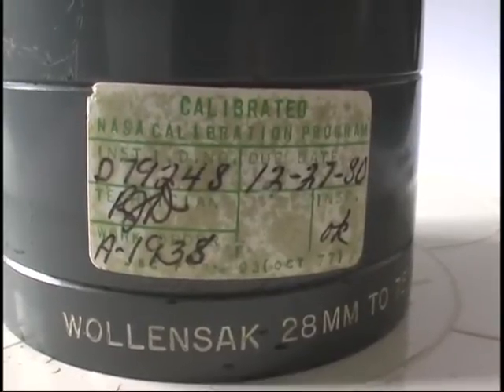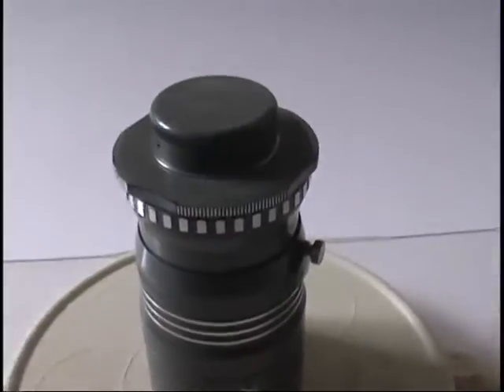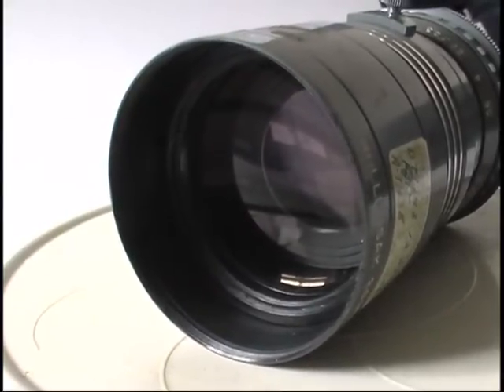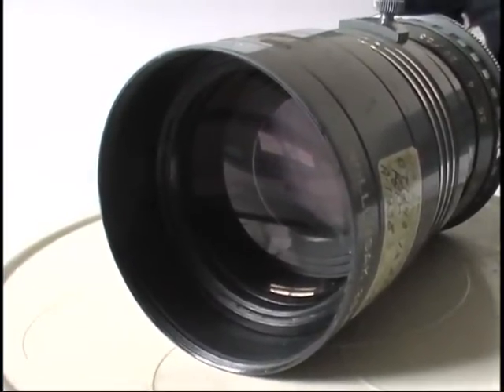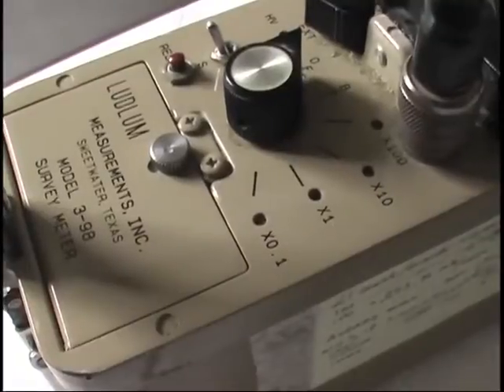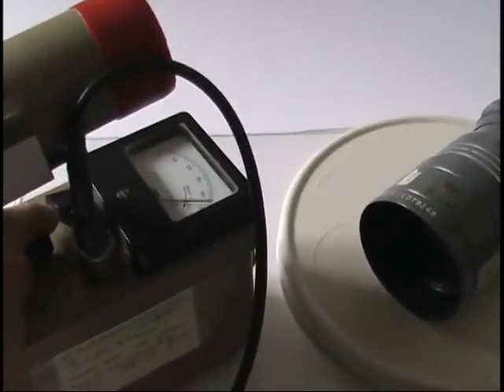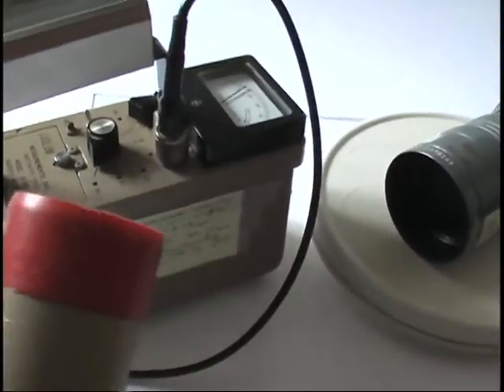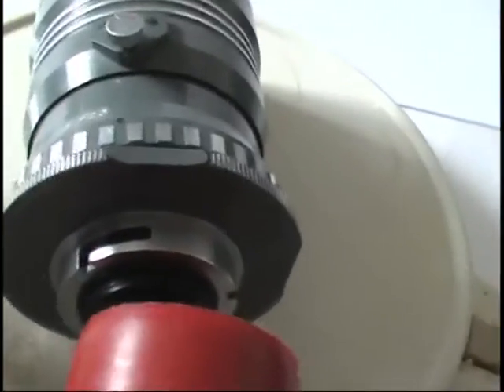Radioactive Lens Wollensak Raptar 28-75mm f2.3 NASA MILITARY.MP4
Ultra Radioactive Zoom Lens with Thorium Element. Excellent with High Resolution and perfect Contrast Apo-Panchromatic Lens for NASA Fastax High Speed Camera. Special Design for Shuttle Space Program. Lens Wollensak Raptar Nasa 28-75mm f2.3 NASA MILITARY.